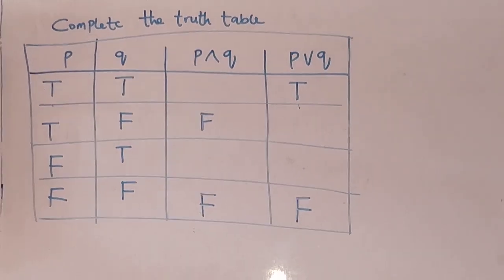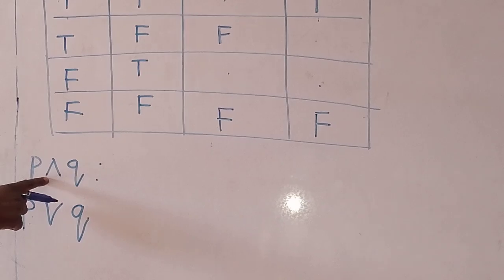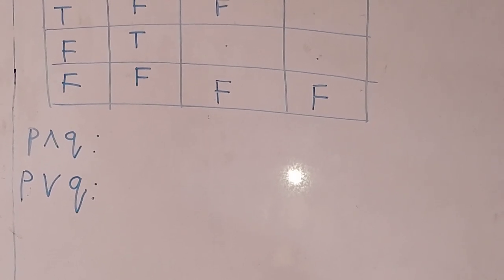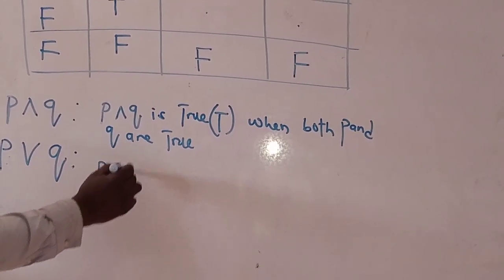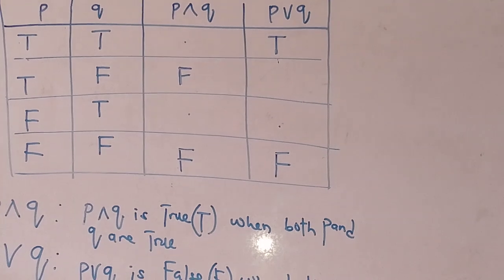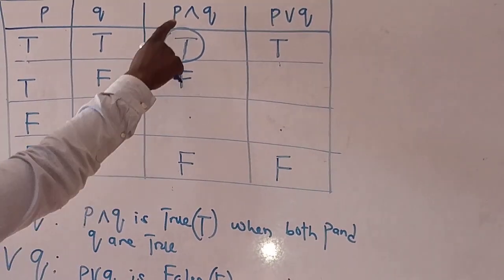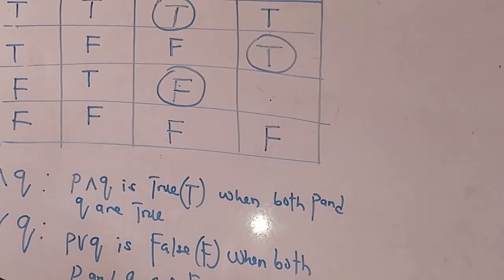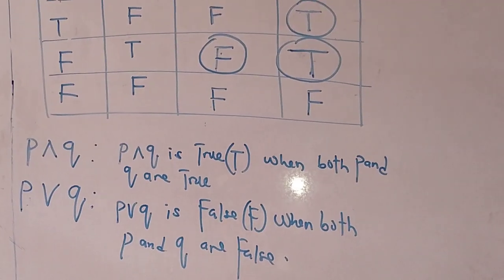|LOGICAL REASONING|The Truth Table